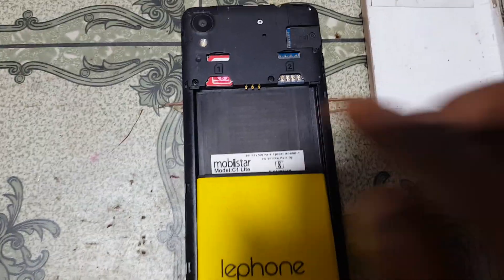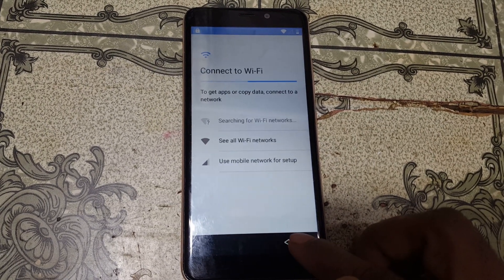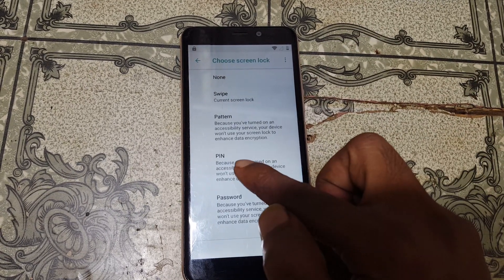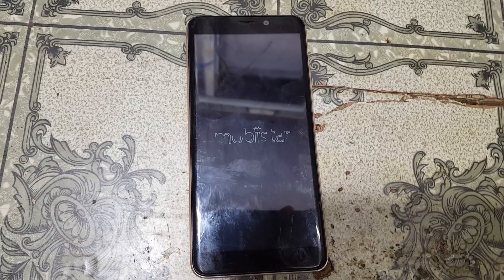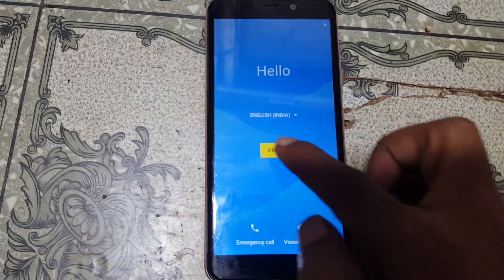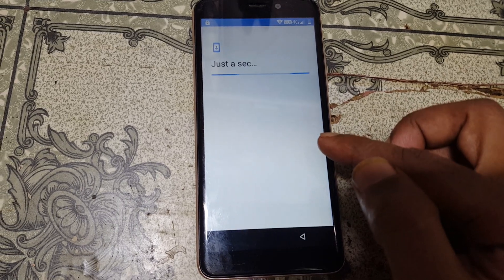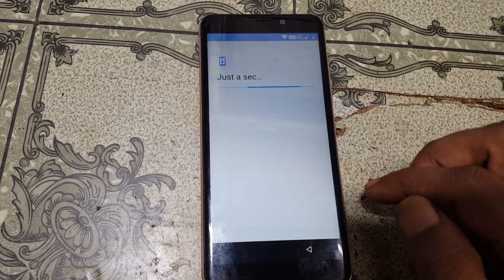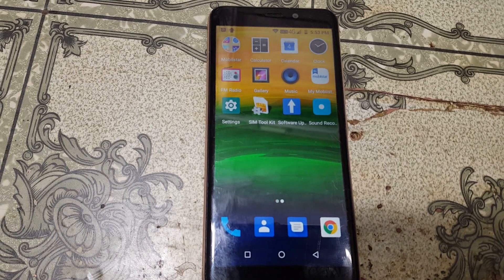MOBiiSTAR C1 LITE FRP LOCK BYPASS WITHOUT PC